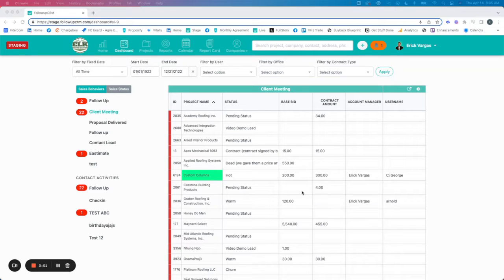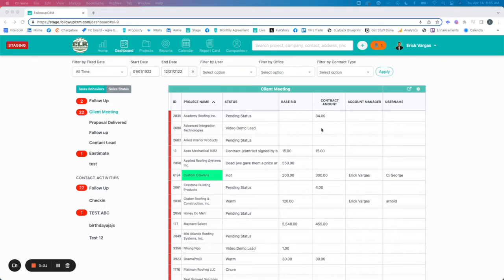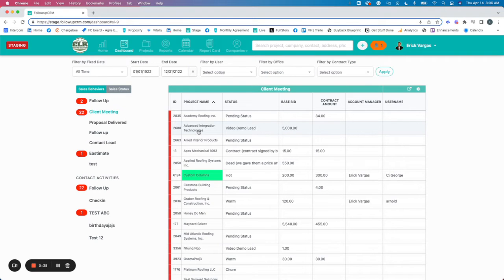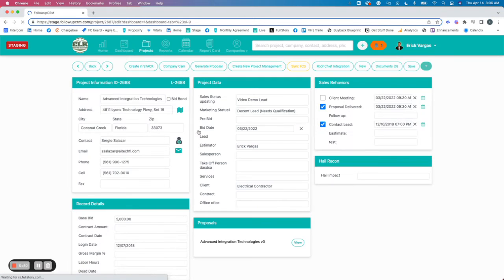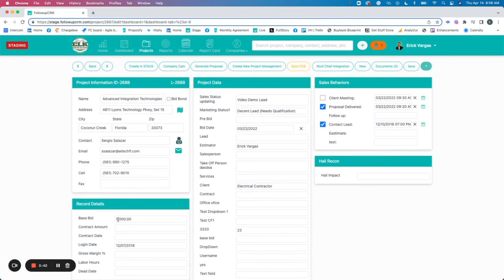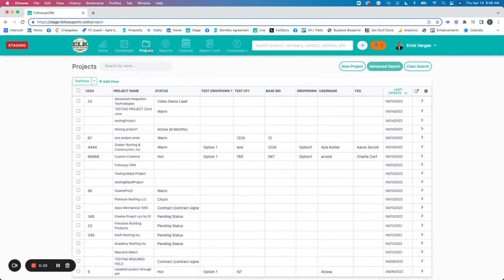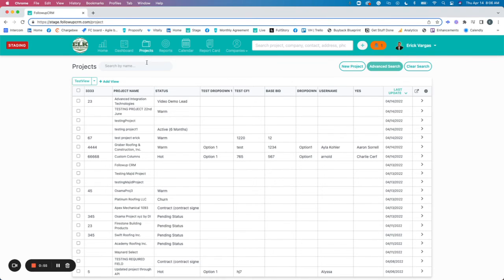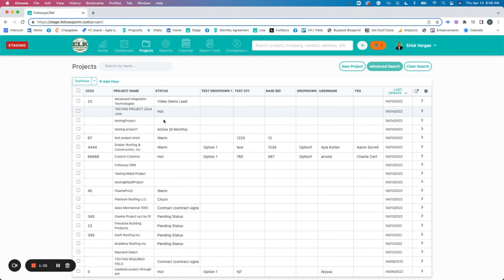How to Quickly Update a Project in Followup CRM from the Dashboard or Project Page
Stay efficient with your project updates in Followup CRM! This video tutorial shows contractors and construction professionals how to quickly update project details directly from the dashboard or project page. Learn how to streamline your workflows and keep your CRM organized for better team collaboration and project tracking.